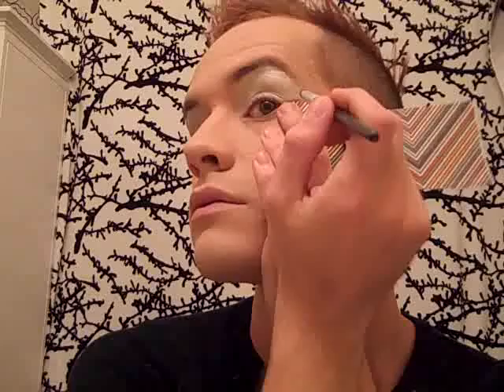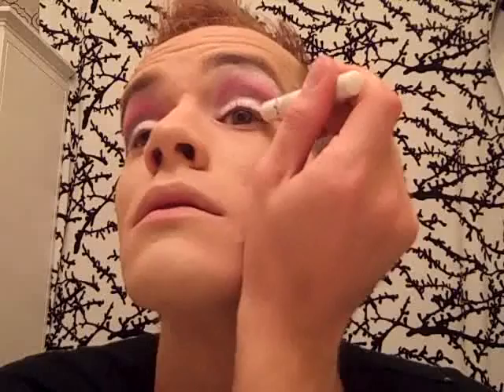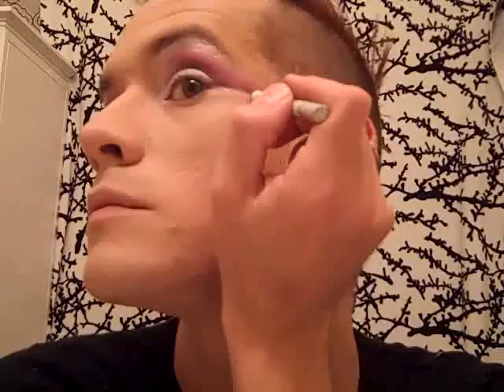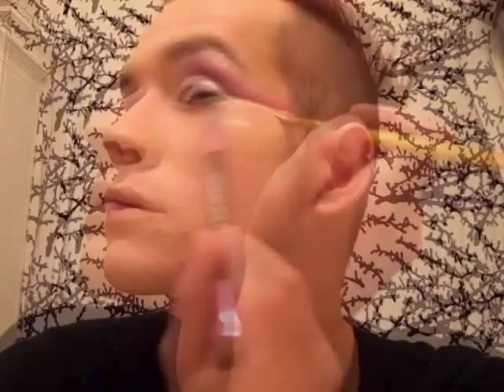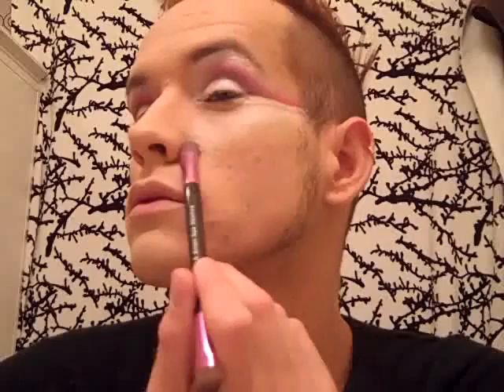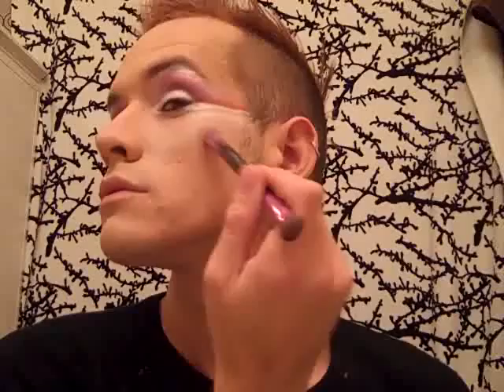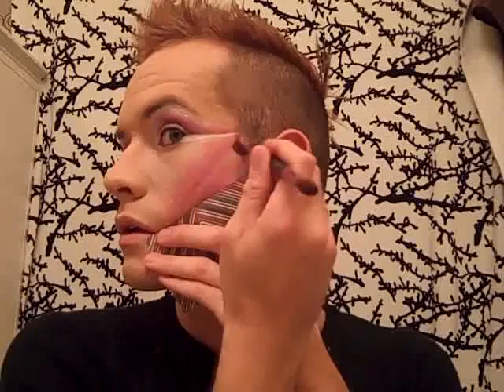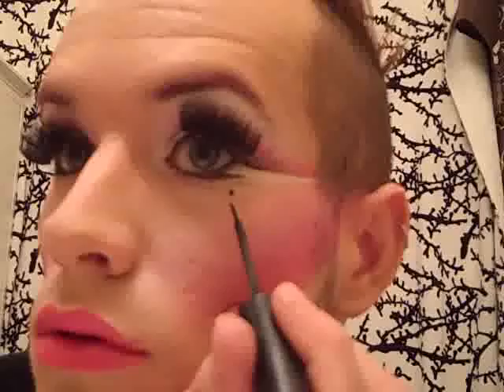[002] EXGIRLFRIEND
Look inspired by Gwen Stefani's Makeup in the Exgirlfriend video when No Doubt still made music together.

Cosmetics List:
La Femme Press Shadow in Fuschia (available at makeupmania.com)
La Femme Blush On Rouge in Framboesa (available at makeupmania.com)
Milani Lipstick in Rose Hip
Milani Lip Glaze in Pink Punch (discontinued)
NYC Loose Shadow in Frosted
Sinful Colors Tricolor Pallette in Restless.